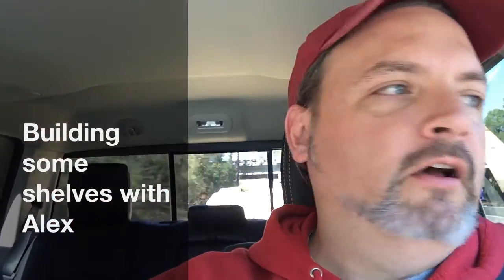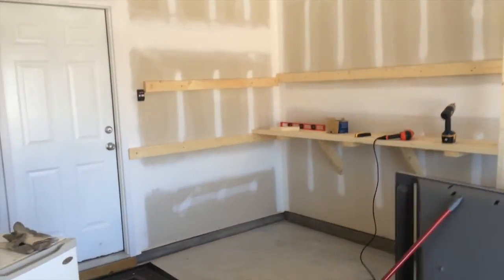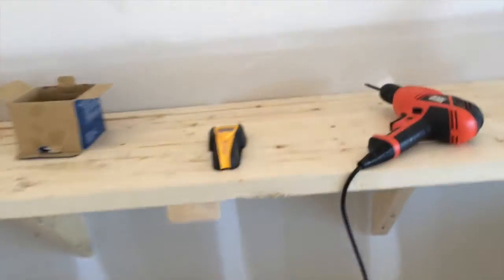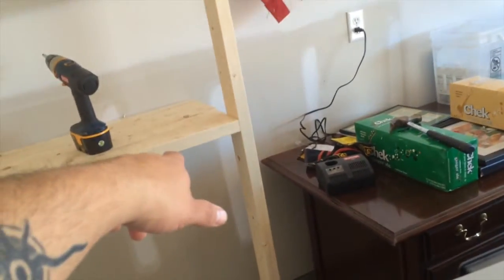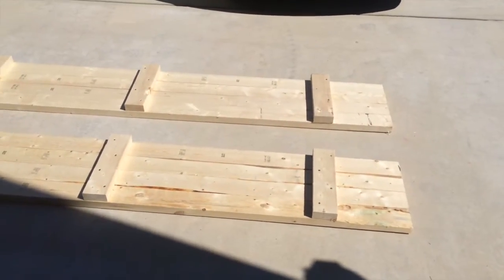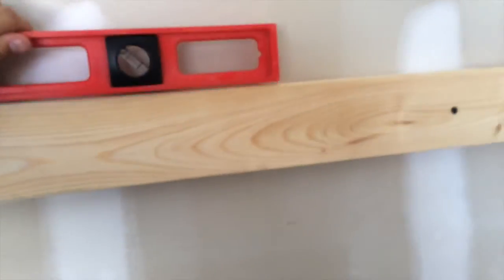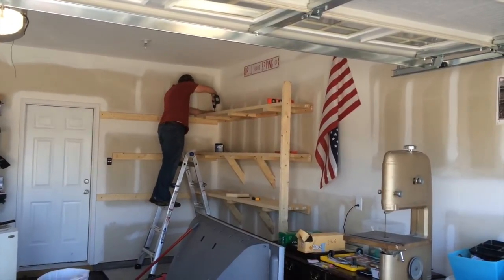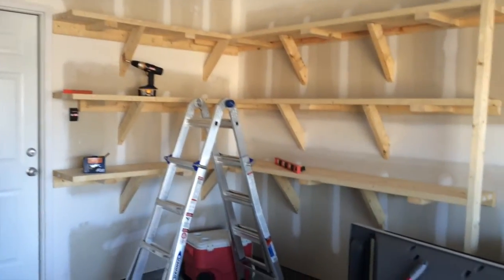Built some shelves with my brother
Spent the day with my brother building shelves in his garage.